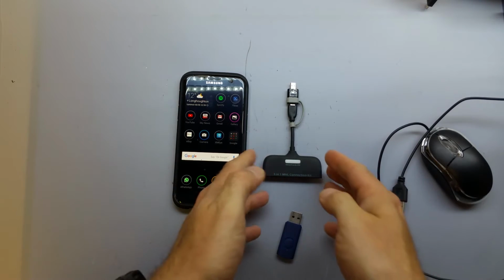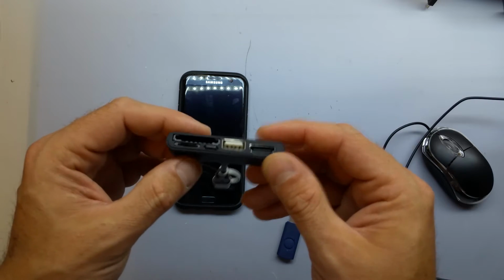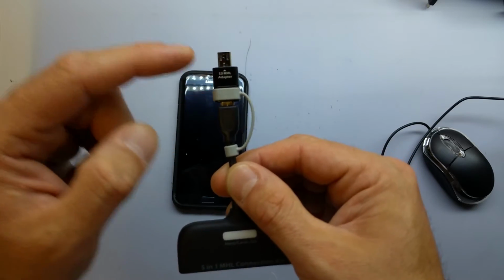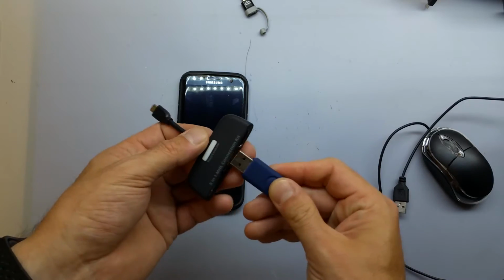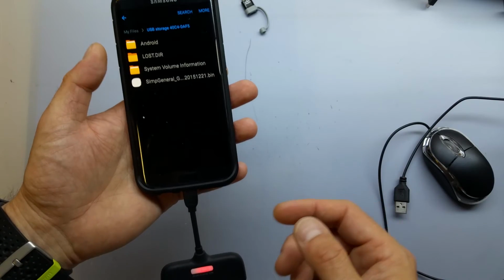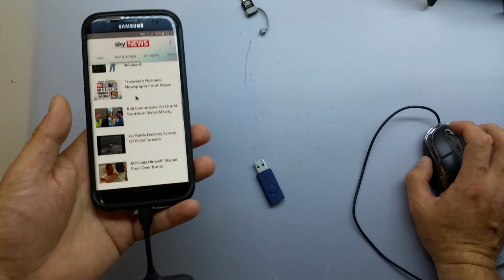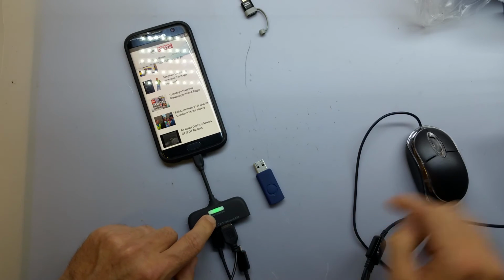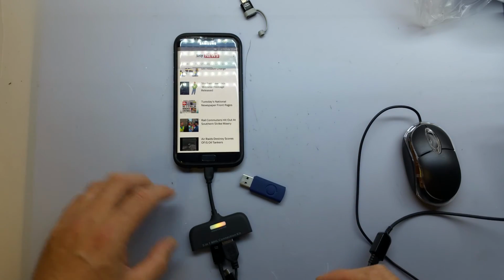5-in-1 Samsung MHL / USB / Card Reader review